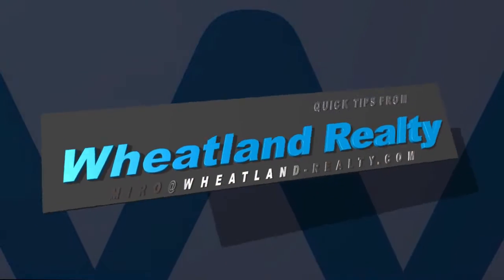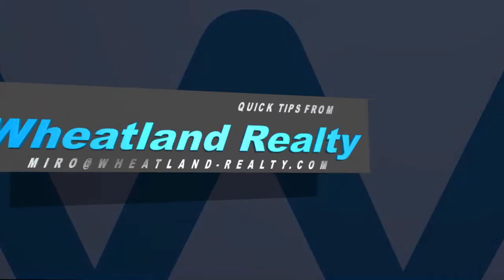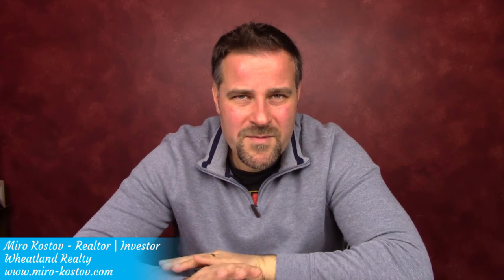How To Increase The Value Of My Home?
Increasing the value of your home can be very rewarding but it can also backfire.  Keep in mind we don't get back dollar for dollar what we spend.